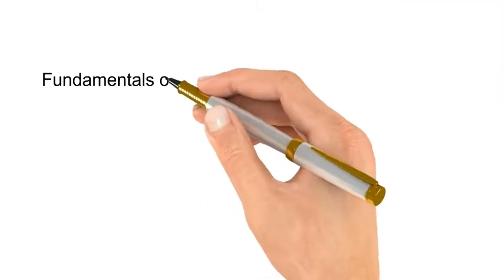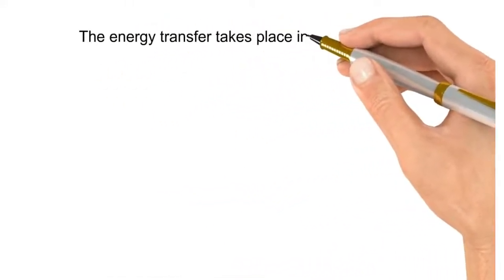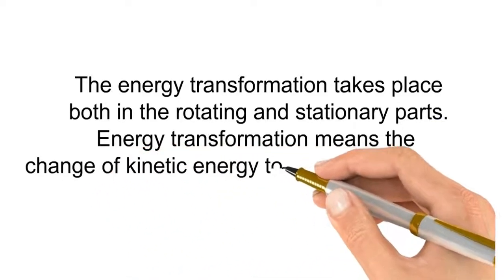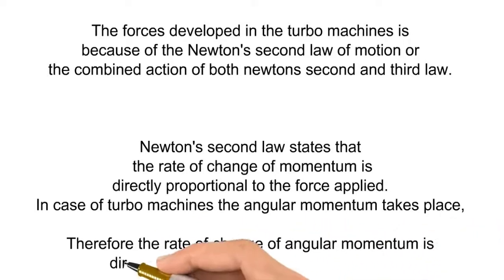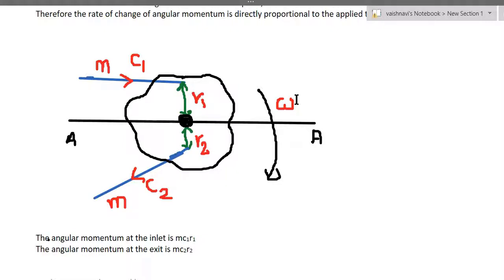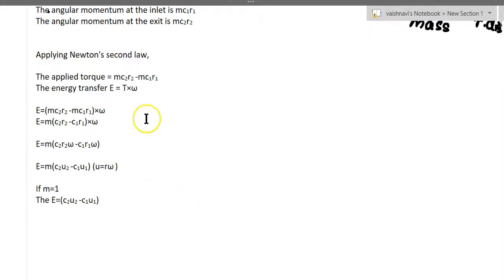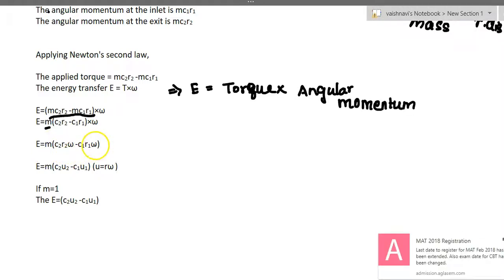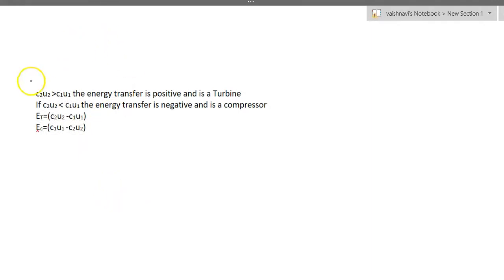Fundamentals of turbo machines the eulers equation in english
Fundamentals of turbomachines the Euler equation.
Euler's equation is the basics of all the turbomachines, in this video, i have explained the derivation in a very simple and effective way.